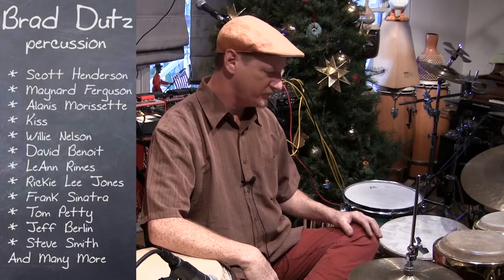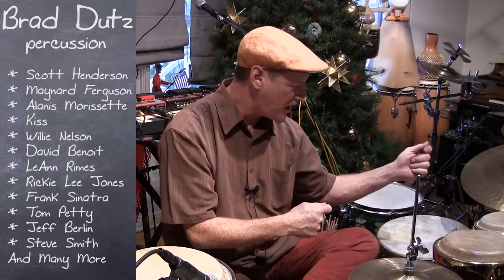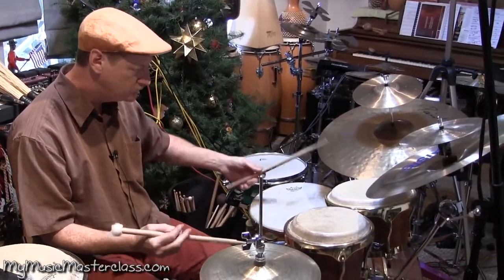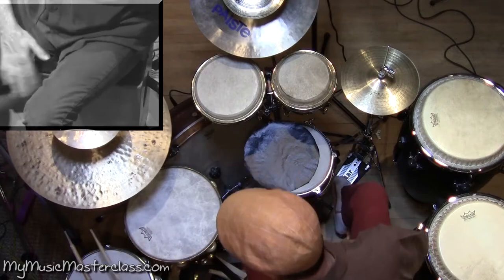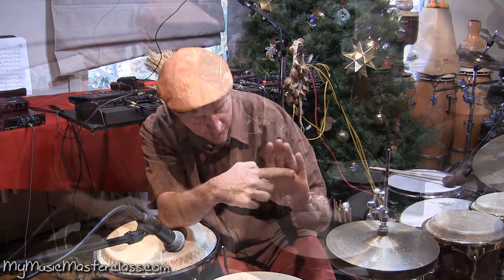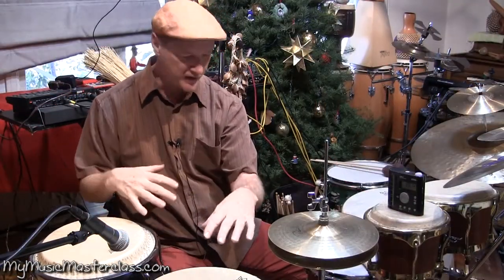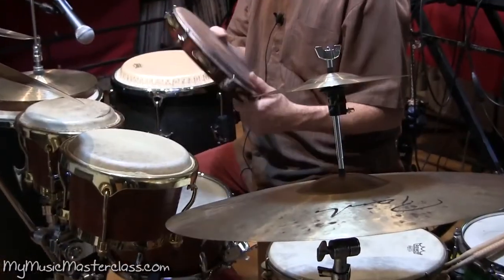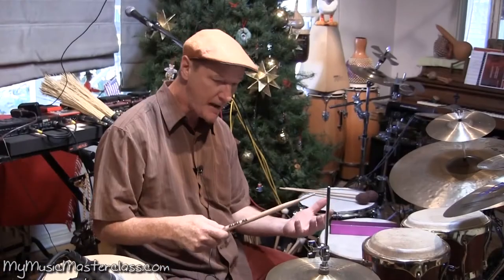Brad Dutz Hybrid Drum Kit Lesson 1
Description: In part one of this hybrid drum kit and percussion lesson, acclaimed percussionist Brad Dutz shows you why he's been called to play on over 250 albums and a slew of film and TV sessions. Brad demonstrates how drummers and percussionists can think "outside the stick" in order to get new unconventional sounds, not possible on a traditional drum set. If you are looking to expand your sound palette and get more creative with your drumming, this hybrid drum set masterclass is for you!

Topics Covered: Independence, The Hybrid Drum Kit, Technique, Creativity, The Cajon, Congas, The Jingle Tom, The Jingle Snare, Sticks to Hands, Dum, Tek, Ka, The Pandeiro, Square Shaker Techniques, Swinging on Percussion, Thinking in Triplets, The Sonic Palette, Bongo Accompaniment, The Surdo Drum, Transferring Feels, Cymbals, Bending Pitch, Harmonics, Resonance, Etc.